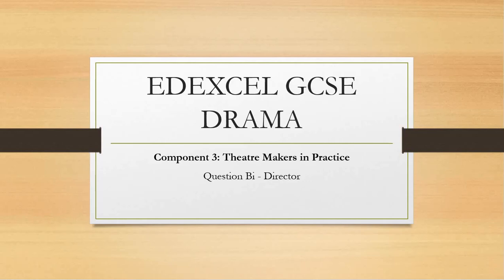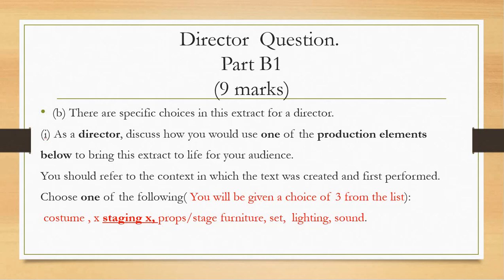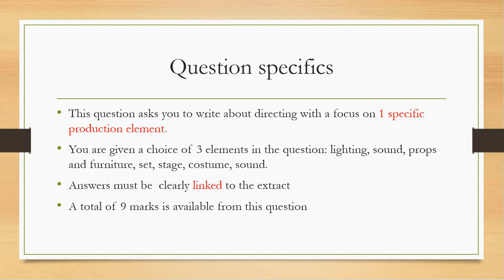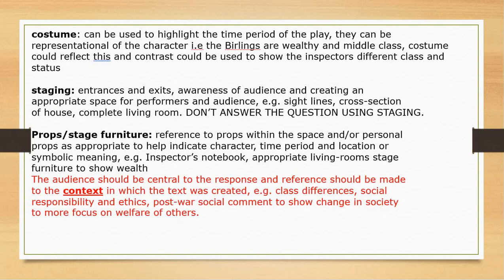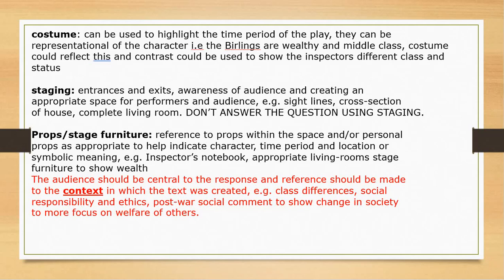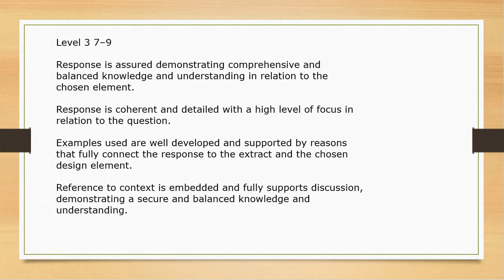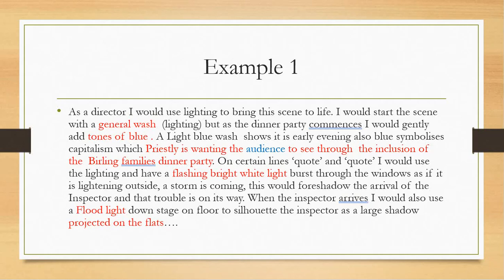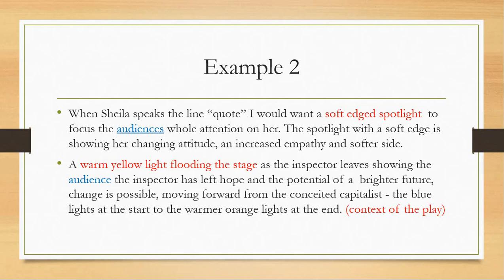GCSE Drama EDEXCEL Component 3 Director Question B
How to Guide: what you need to learn, revise and how to answer the direstor question b2 bii